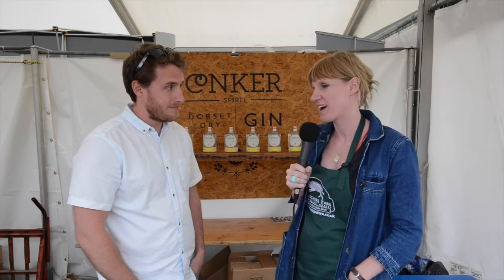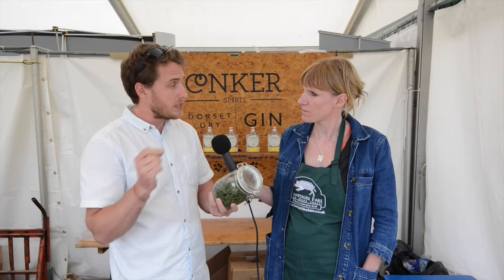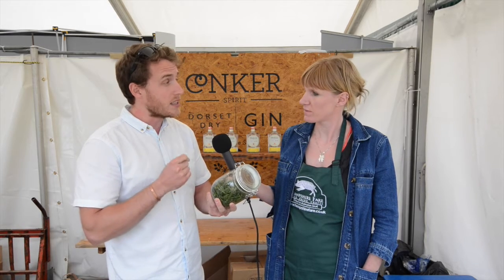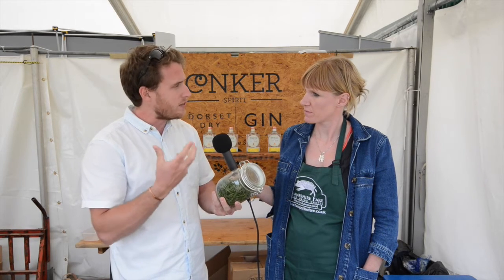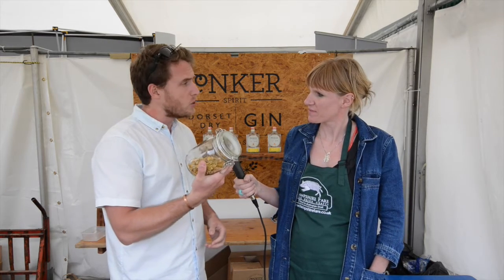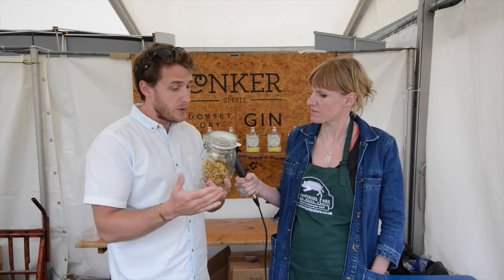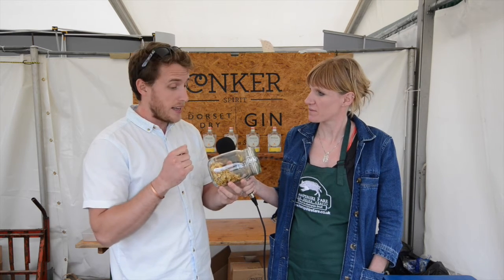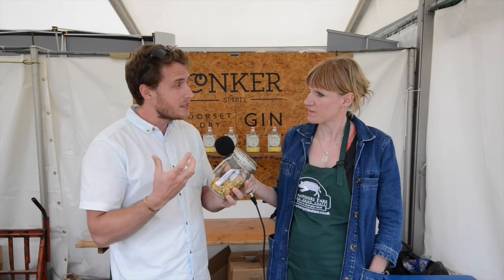Out There with Hampshire Fare - Conker Spirit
Hampshire Fare catches up with Rupert Holloway from Conker Spirit on how New Forest Spring Water and New Forest gorse has helped to develop his botanical Gin